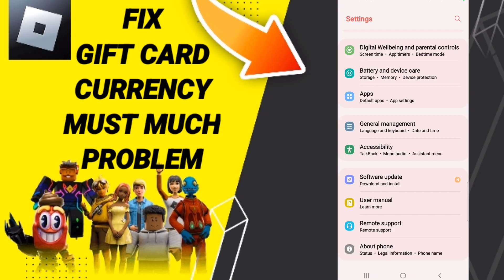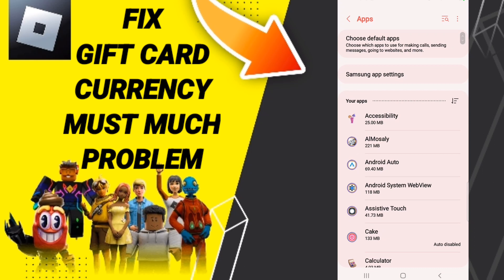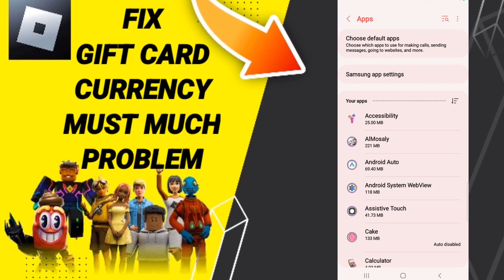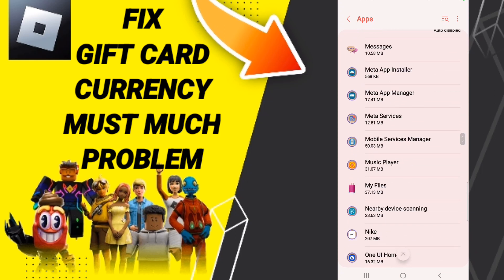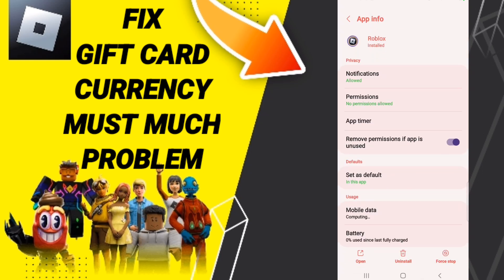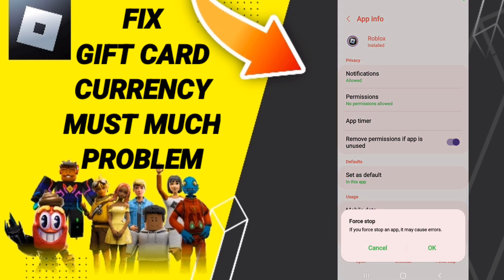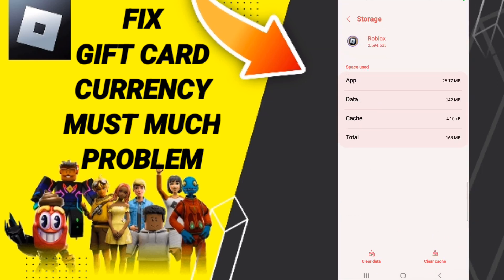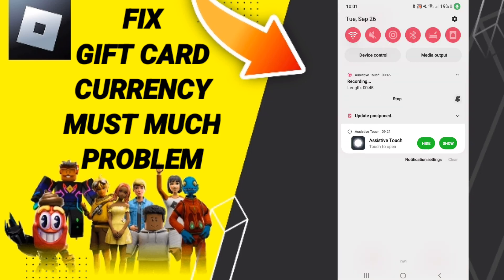How To Fix Gift Card Currency Must Much Problem On Roblox App